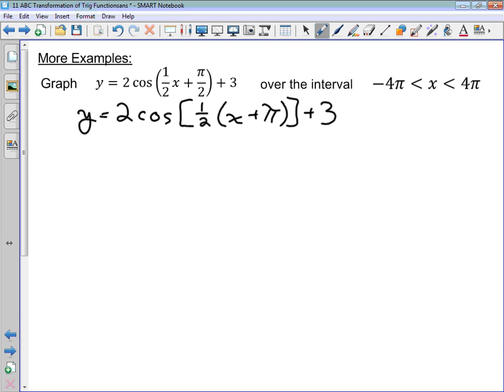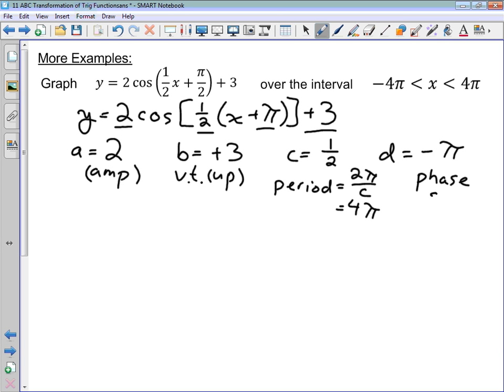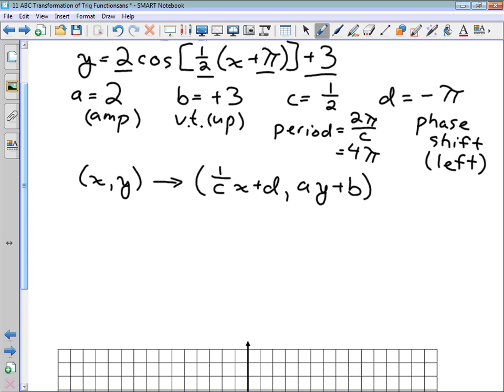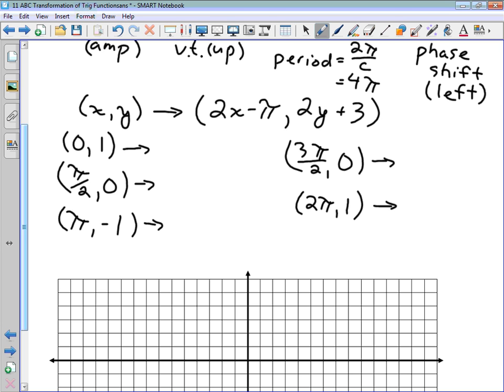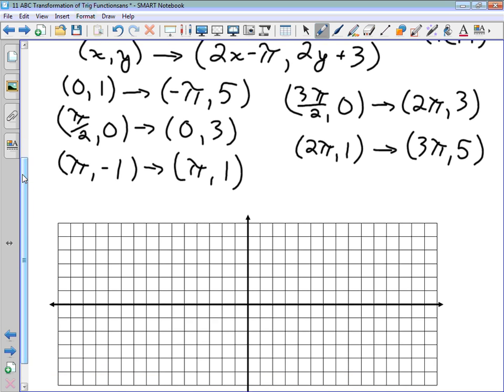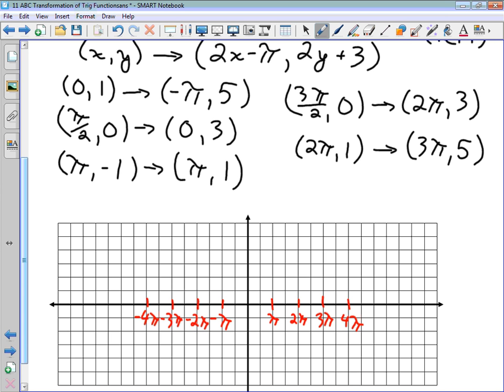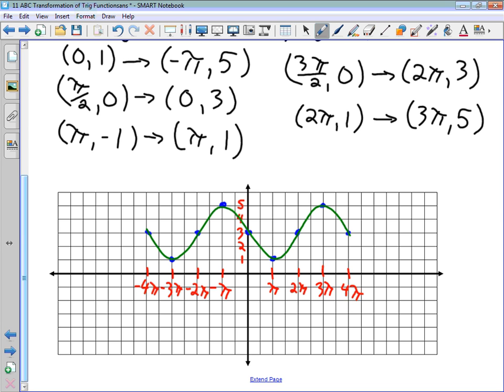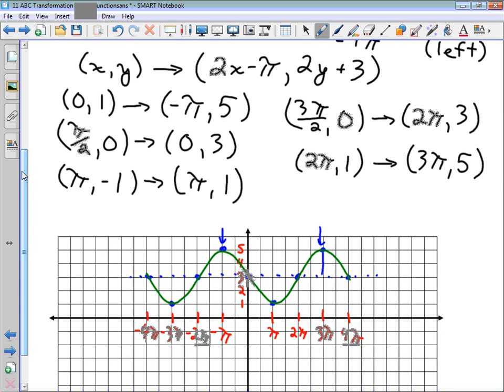10 11 Graphing Example